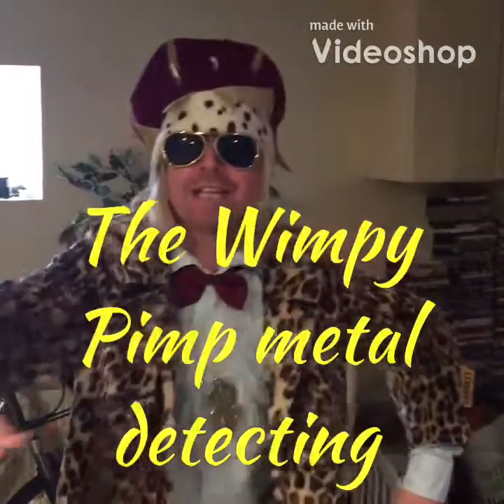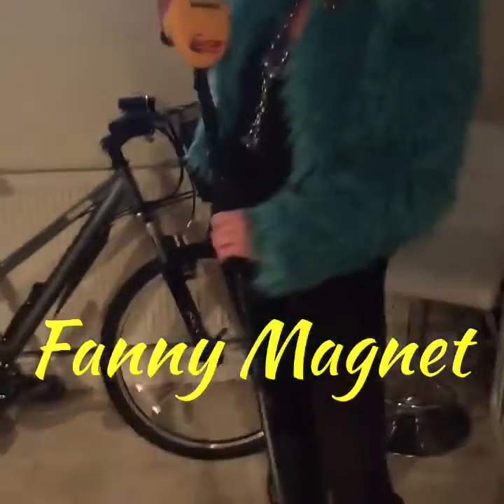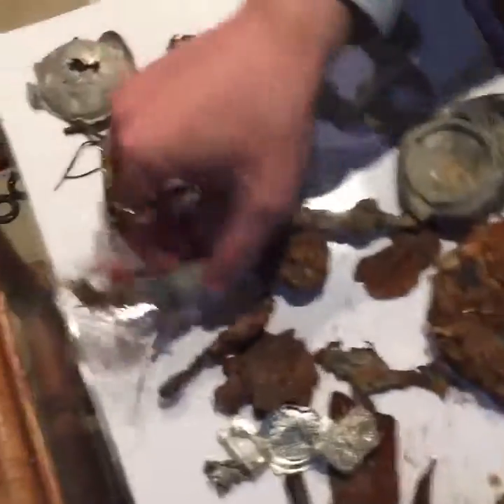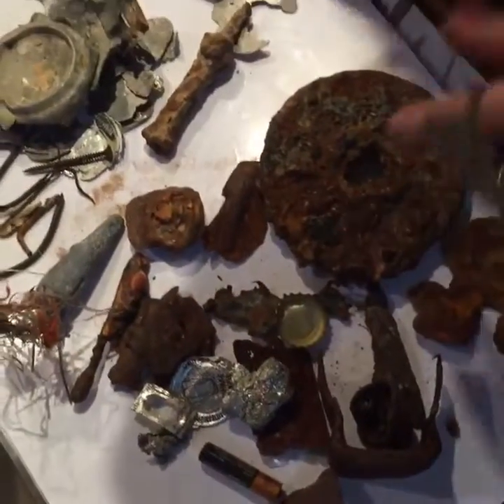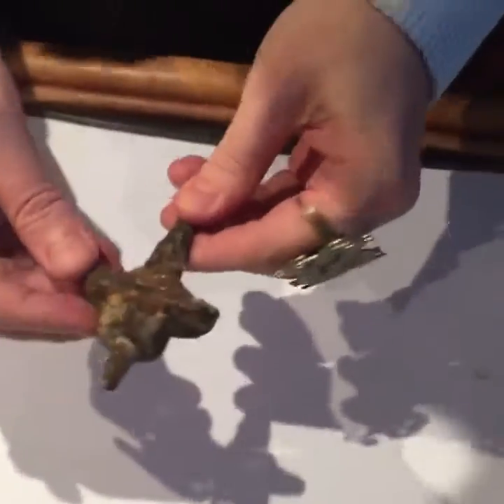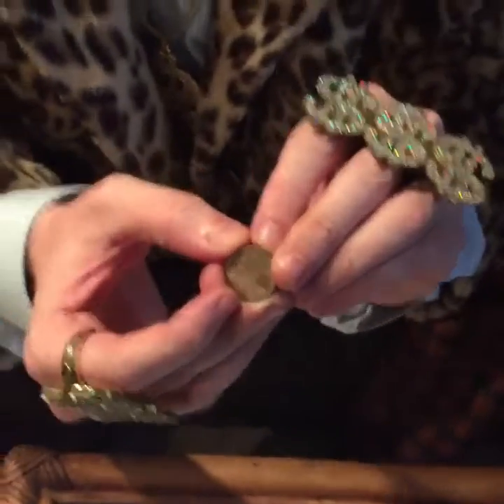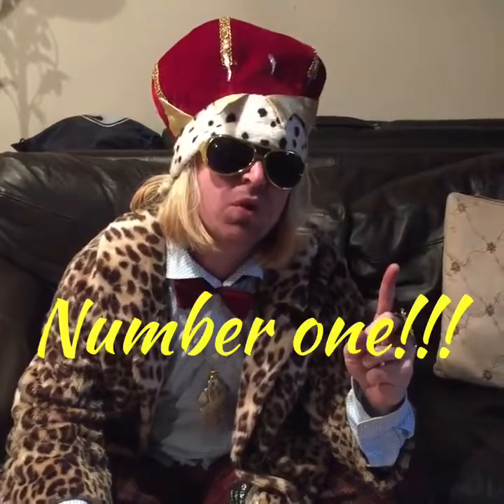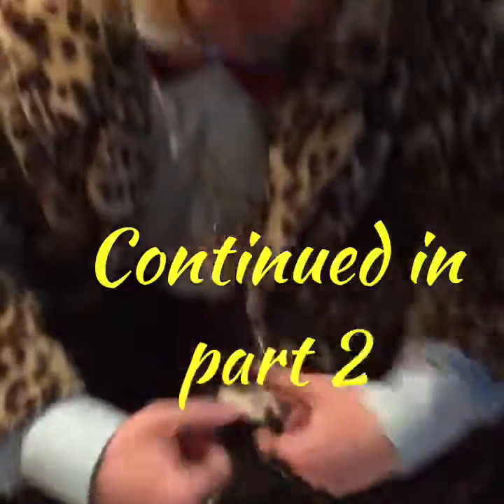The Wimpy Pimp metal detecting WW1 FIND!!! Beach England UK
The Wimpy Pimp and Fanny Magnet are a metal detecting blinged up eccentric duo, hailing from a coastal Kent Ghetto.They go head to head for the top find.